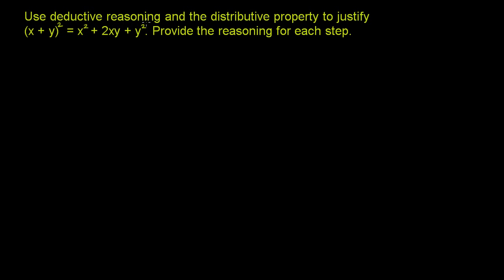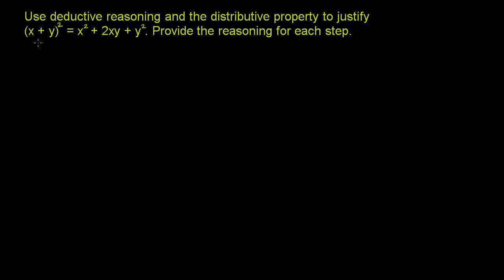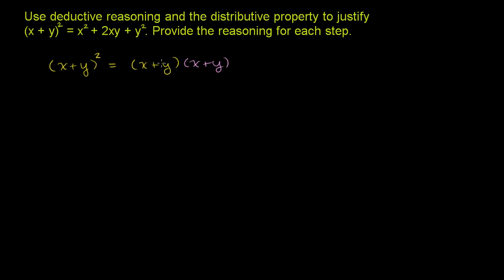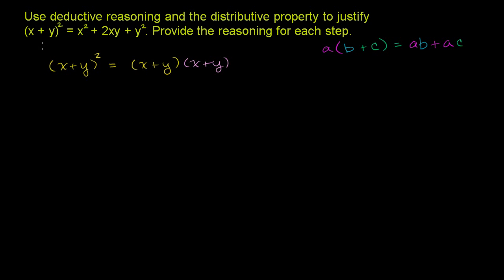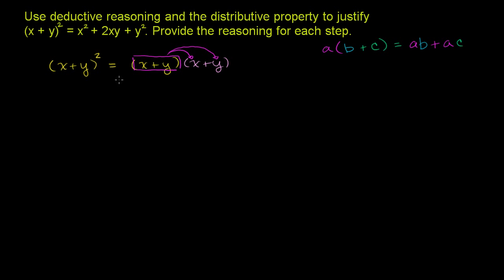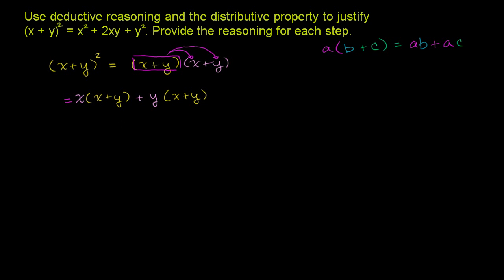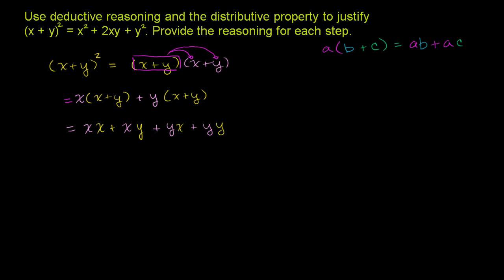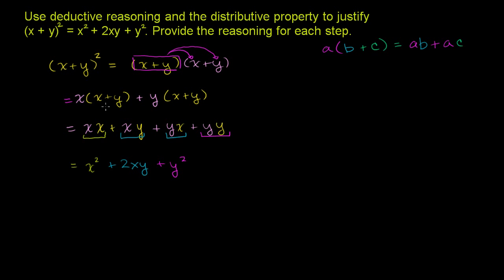168 Deductive Reasoning 3